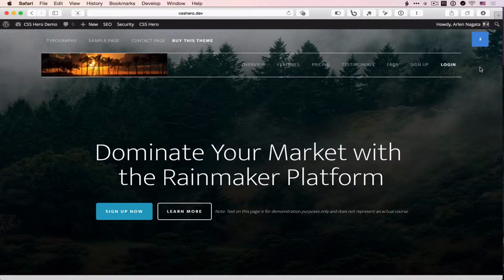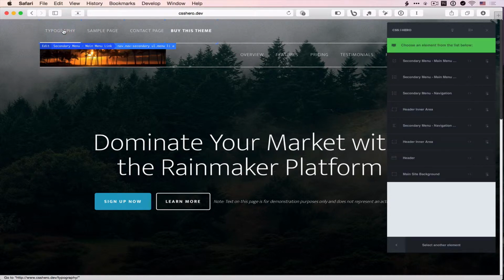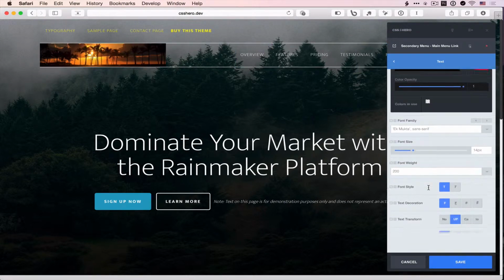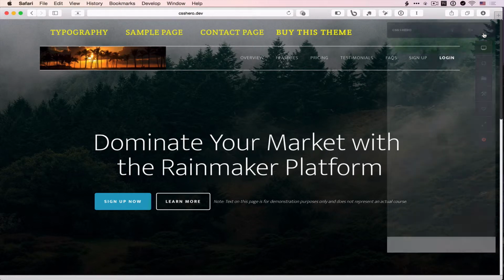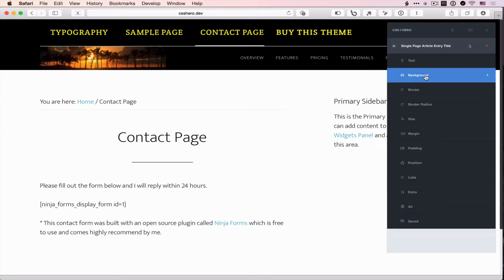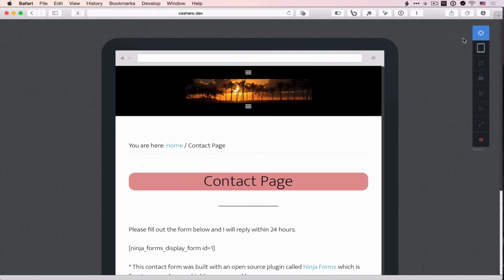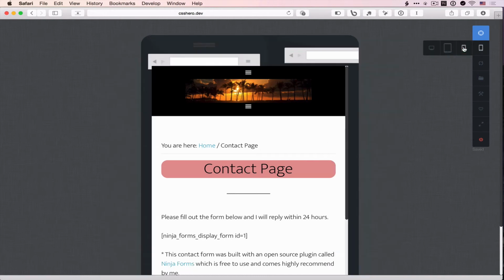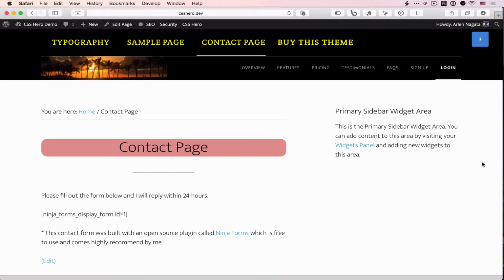The Easiest Way to Customize Your WordPress Website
Have you ever wanted to modify your website design just a little and had no clue where to start?  Today's Plugin Pick will allow you to do just that.  It's called CSS Hero and it's amazing!